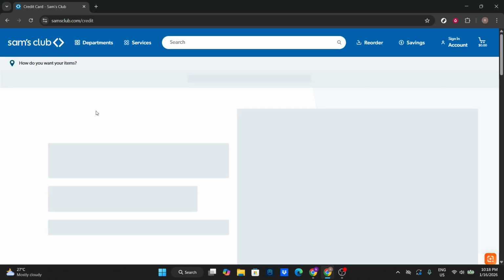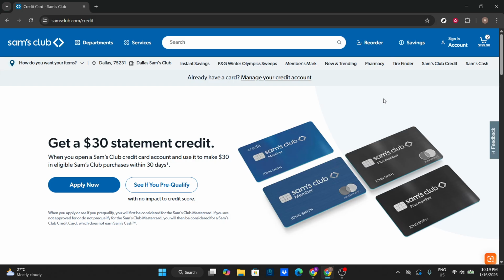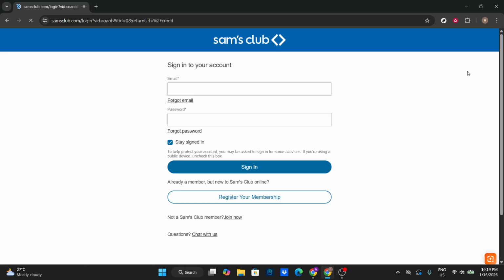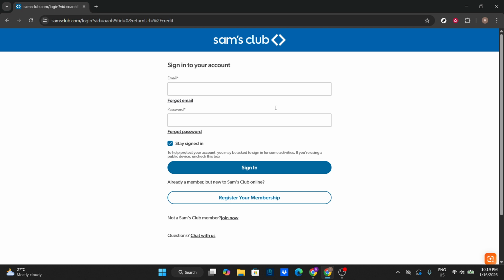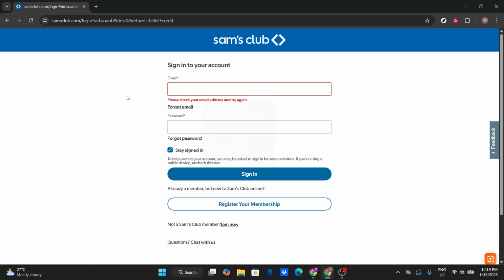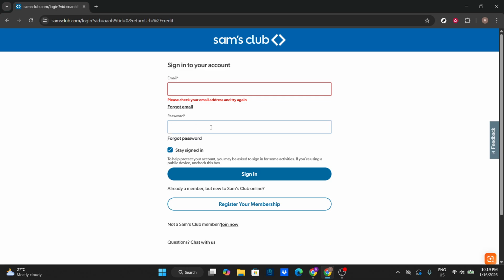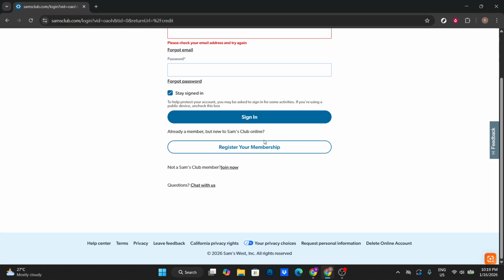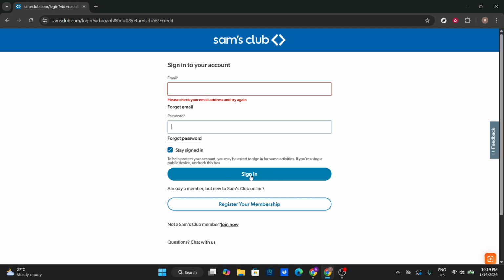How To Sign In To Sam's Club Credit Account 2025 Step by Step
Need to check your account? This video teaches you how to sign in to your Sam's Club credit account in 2026!

🌟 What You’ll Learn in This Video:

Step-by-step instructions for secure sign-in.
Tips for managing account settings.
Best practices for tracking your purchases.
✅ Perfect for Sam's Club members wanting easy access!